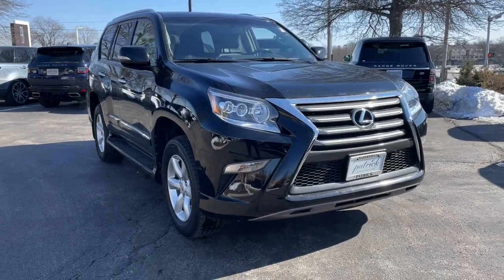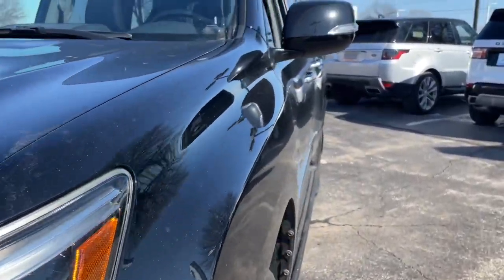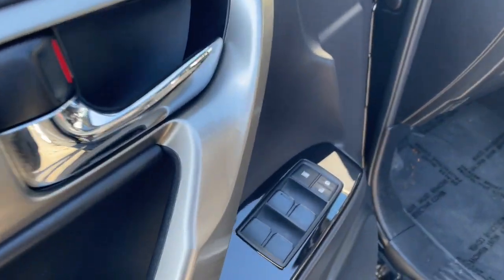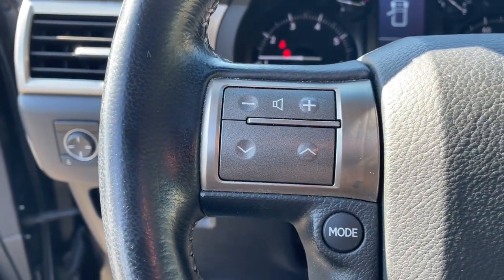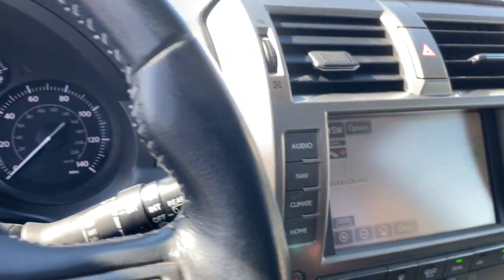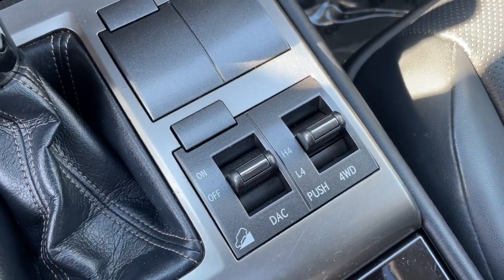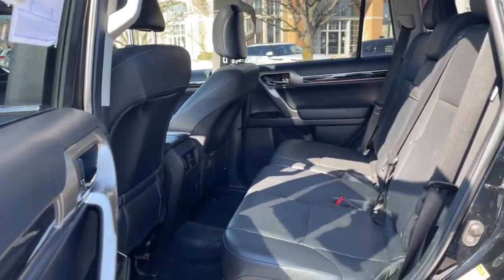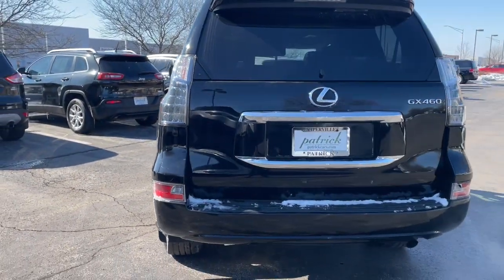2014 Lexus GX Naperville, Aurora, Bolingbrook, Geneva, Wheaton, IL JP4217A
Black Onyx Used 2014 Lexus GX available in Naperville, Illinois at  Jaguar of Naperville. Servicing the Aurora, Bolingbrook, Geneva,  Wheaton, IL area.

1559 W. Ogden Ave

Beautiful Local Trade! br2014 Lexus GX 460 4WD brExterior Colorway Finished in Black Onyx brBlack Leather Seating and Interior Trim brMeticulous Lexus Dealer Maintenance History brbrLooking for a beautiful Lexus GX? Our 2014 Lexus GX 460 4WD is the one. It comes smartly equipped with the beautiful styling world class reliability amazing features and options. brbrEXPERIENCE AMAZING. LEXUS brbrJaguar Land Rover of Naperville is committed to offering you an honest transparent straightforward and pleasurable luxury car buying experience. What does that mean? brLow APR Financing Rates brTransparent Pricing brFlexible Payment Choices and Options brAbility to Shop and Test Drive from Home or Work brOnline Trade In Evaluations brConsulting. Not Selling! brFriendly and Professional Staff brOnline Buying Steps in 5 Easy Steps with Patrick Direct brCall us at to learn more brbrAs part of the Patrick Family you will receive The Patrick Promise! Exclusive Member Benefits and a First Class Ownership Experience that include: brComplimentary 1 Year of Tire Wheel Dent Ding and Windshield Coverage brService Parts and Accessory Discounts brFactory Trained Advisors and Technicians for all your service needs brPatrick Exchange Program! Easily Upgrade Trade or Sell your current Vehicle back to us brbrVisit LandRoverofNaperville.com JaguarofNaperville.com and read more about our commitment to you brbrIts a Patrick Thing! brbrWe go above and beyond to be as accurate as possible with our listings and descriptions. We do ask that you verify equipment condition mileage and pricing with our representatives prior to purchasing brbrPricing is subject to change without notice